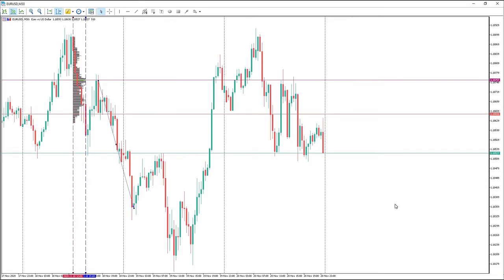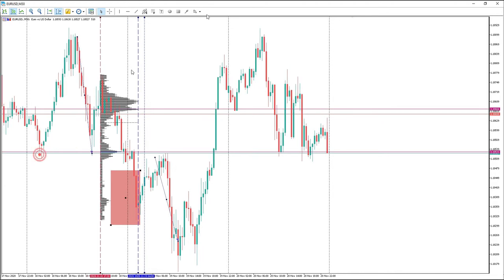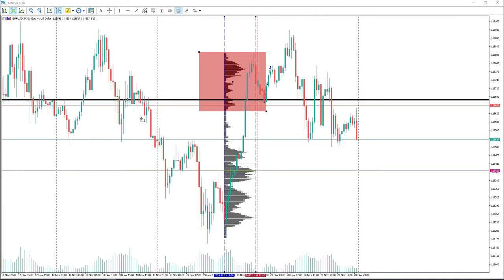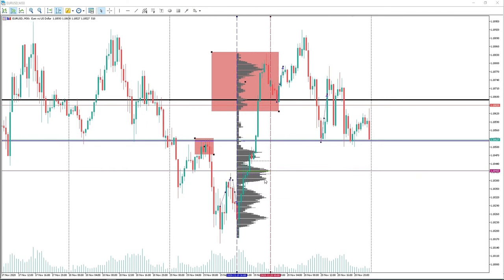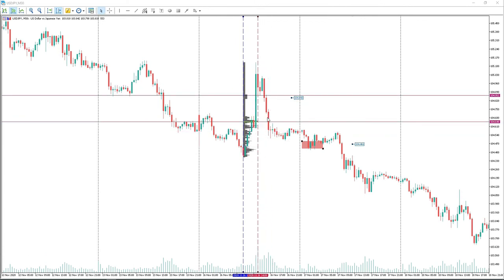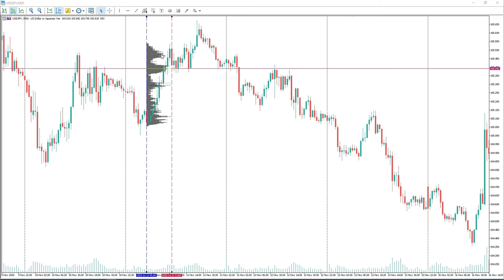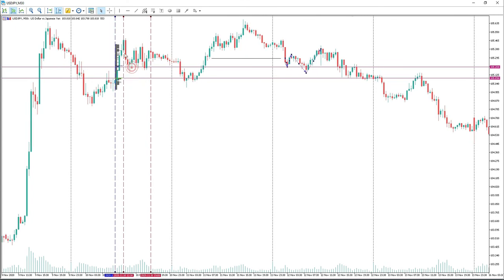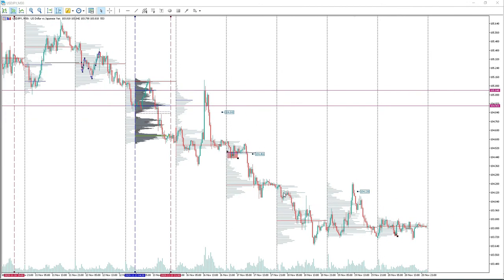Volume Profile Trade Setups: Trend Setups Part 2.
mastering Sniper entries